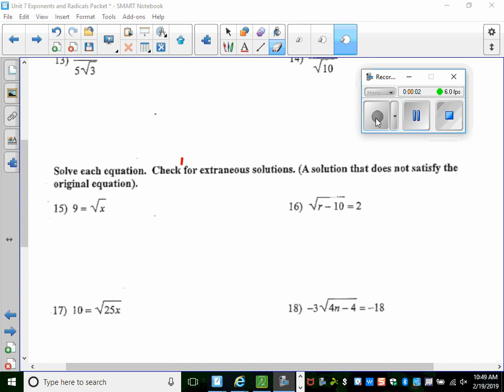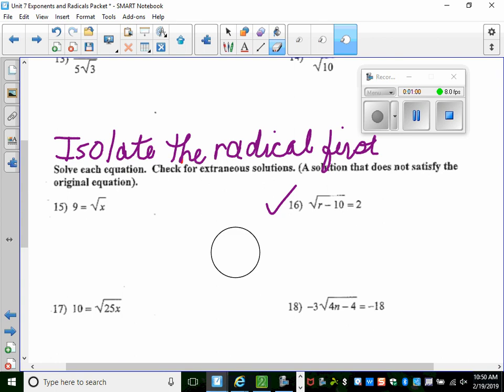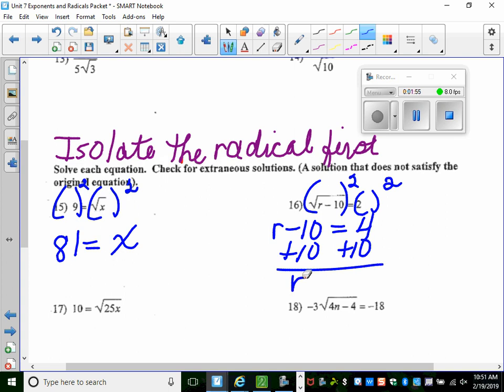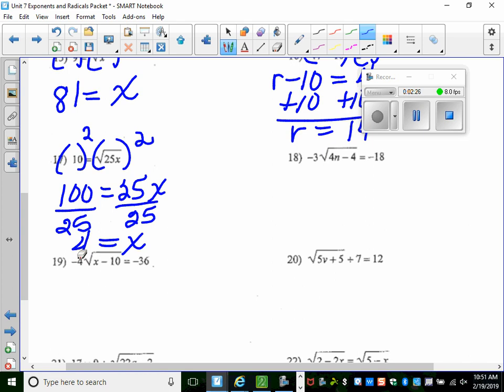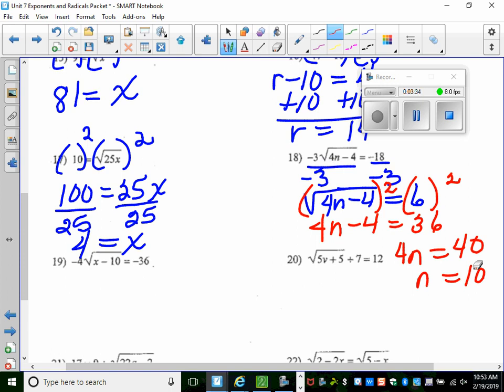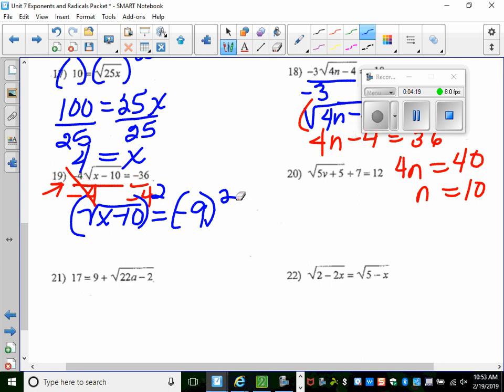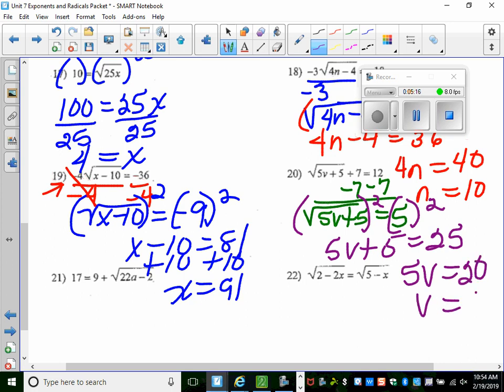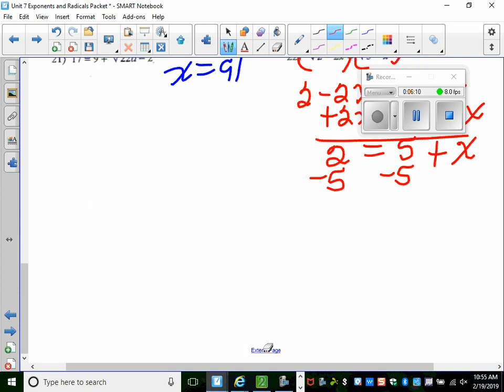February19 and 20 Radical Equations2